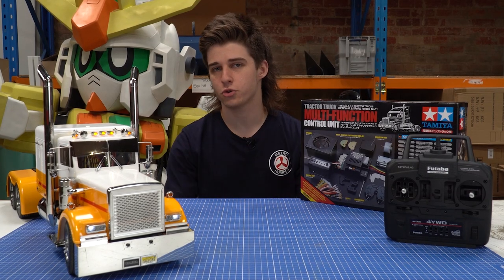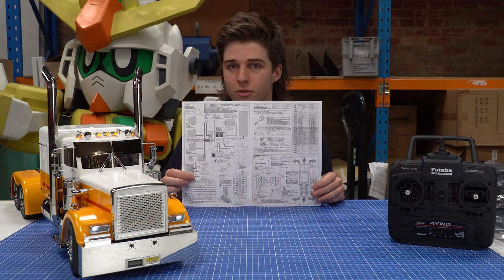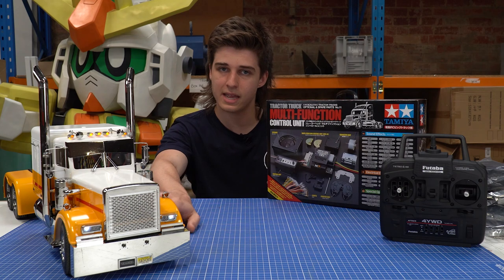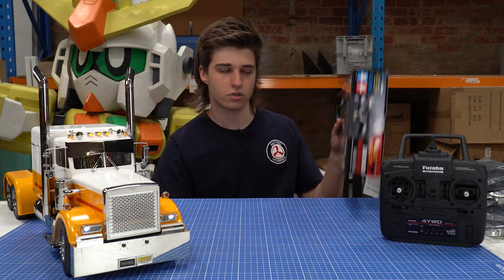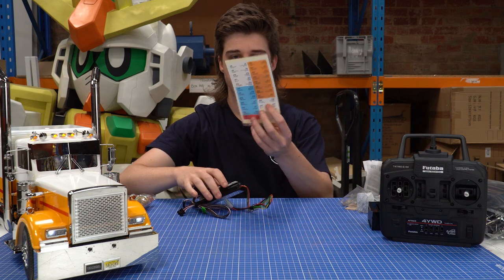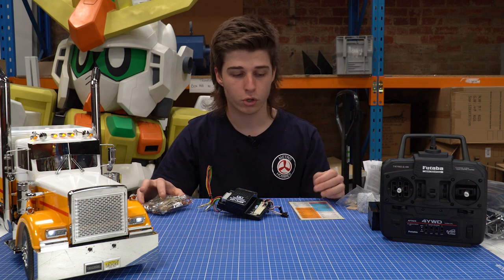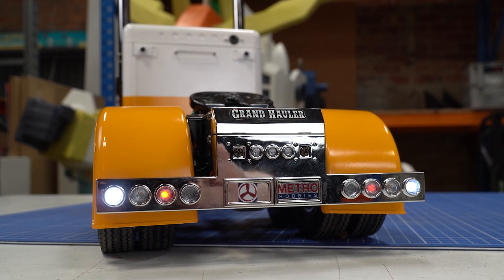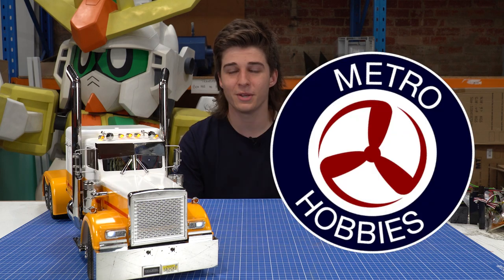Improve Your RC Truck with the Tamiya Multi-Function Control Unit | Radio Control Up Close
He's back! James once again showcases the incredible 1/14 RC Truck build of his Tamiya Grand Hauler, but this time with a twist! The Tamiya Multi Function Control Unit is an optional add on that adds a whole lot of awesome to the truck. With a slew of automatic sounds for all sorts of functions, and more lights than you can poke a stick at, not only is the Control Unit fun to set up, but brings your Tamiya RC Truck to the next level of immersion. Tune in as James gives a lot of sage advice and tips on how the build was completed!

For more info on the big Tamiya Knight Hauler prime mover

The start of any RC hobby journey is a visit to our RC home